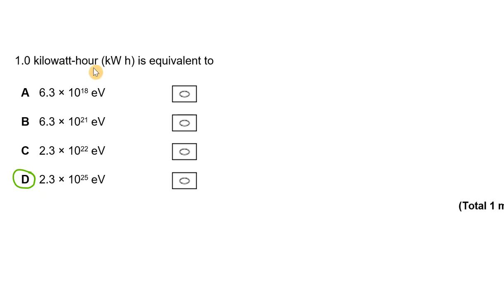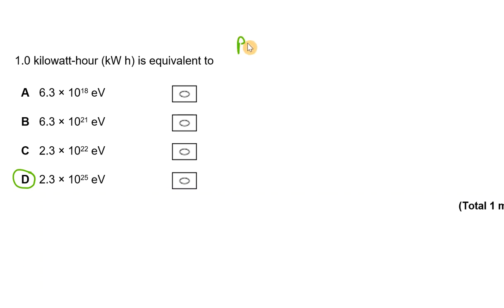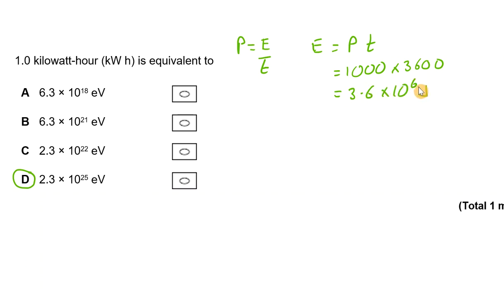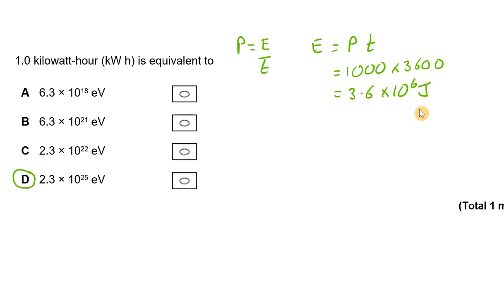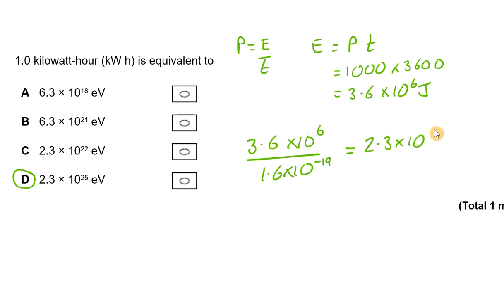How Science Works MCQ 7